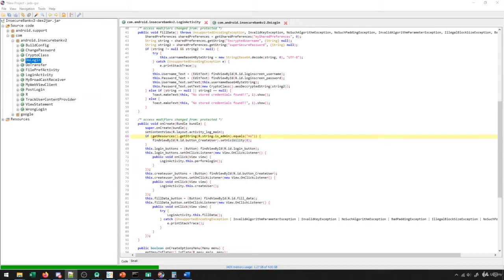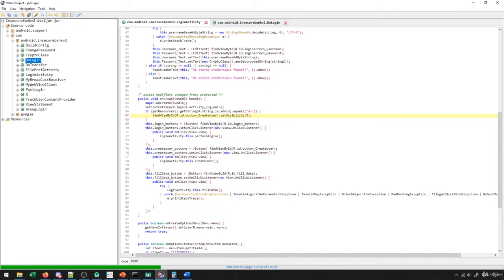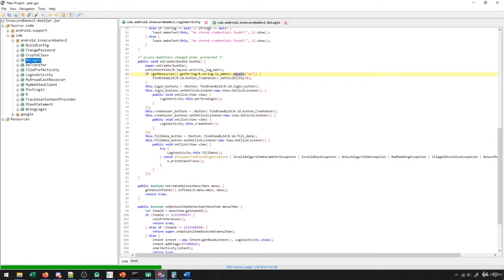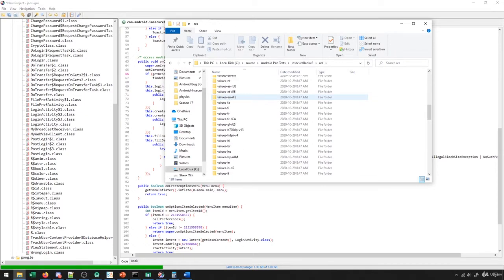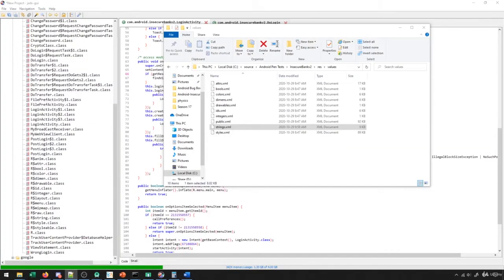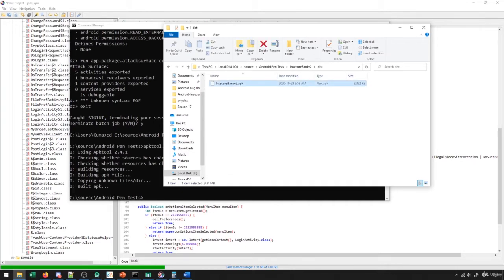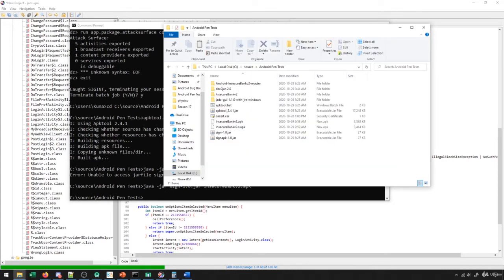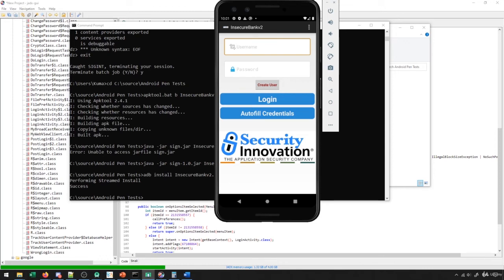A Complete Guide to Android Bug Bounty Penetration Testing - Accessing Admin Resources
In this video, you will learn how to access and find admin resources in Android applications